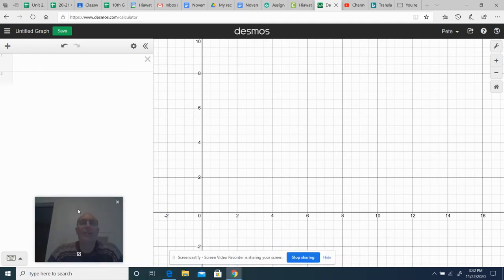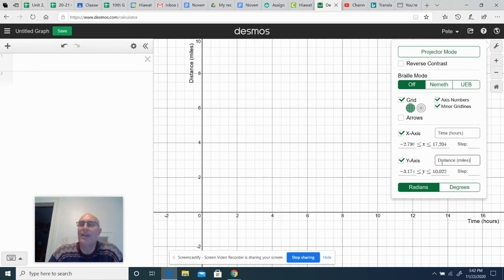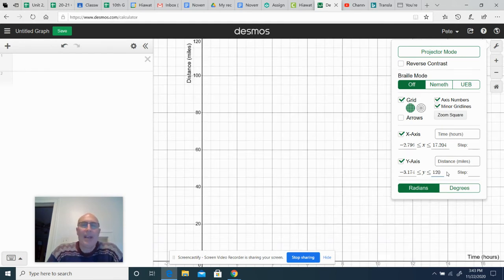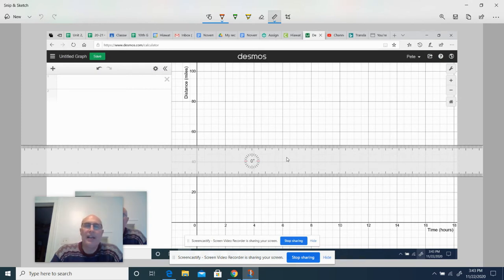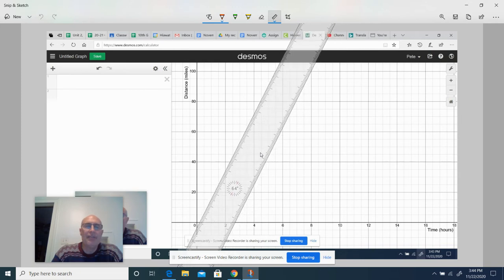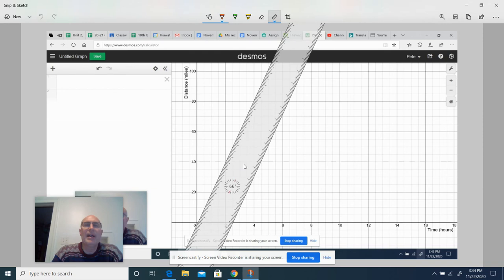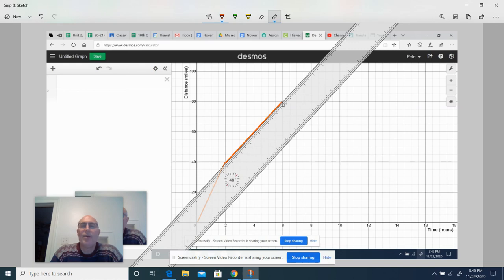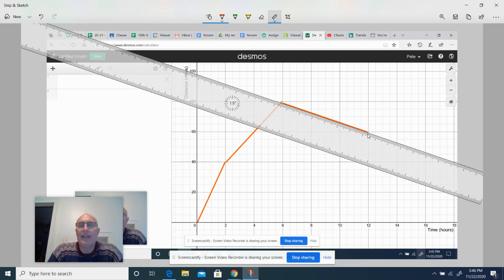How to sketch a distance-time graph using a Desmos template